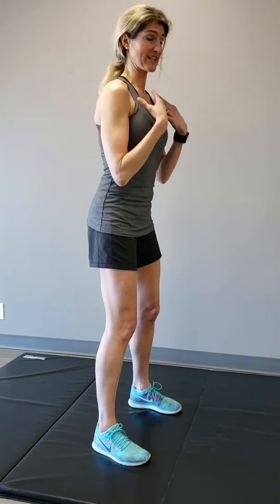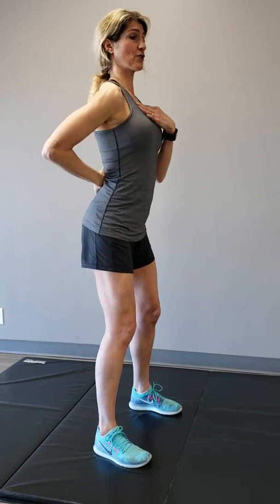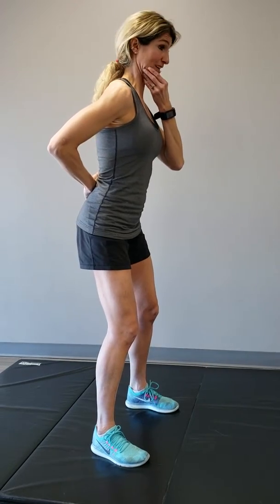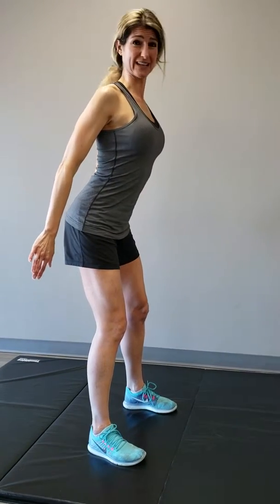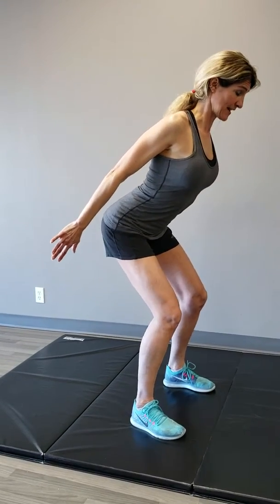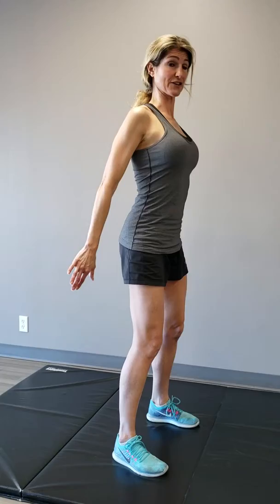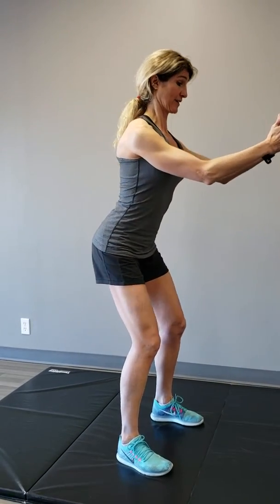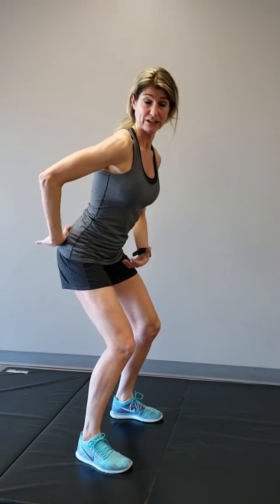LATS AND CHEST ACTIVATION STANDING SQUAT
Denise Beatty from the Fitness Fix demonstrates  Lat and Chest Activation Standing squat exercises